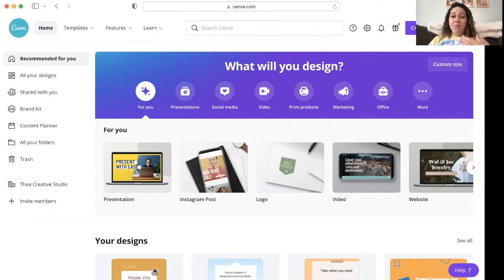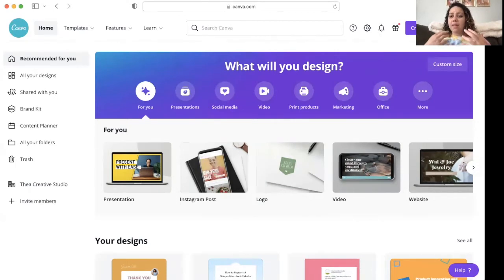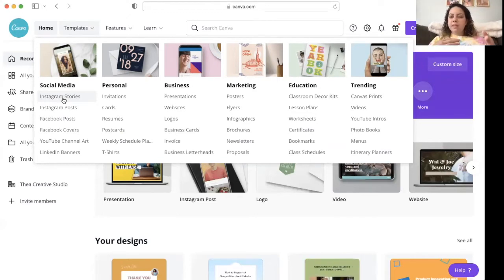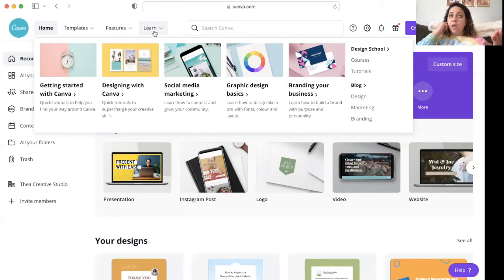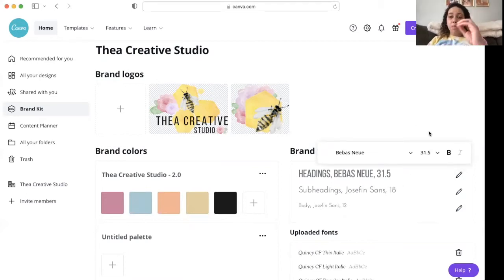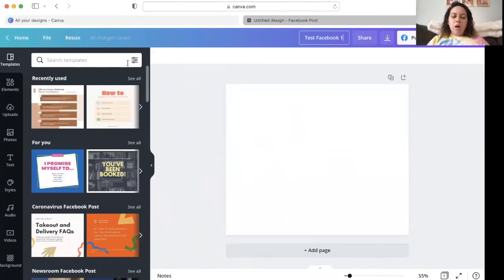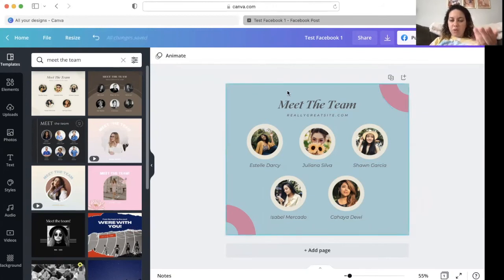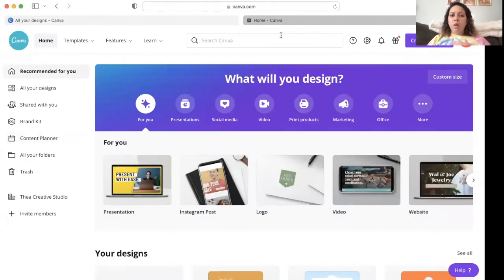The Social Angle: Canva 101 Tutorial